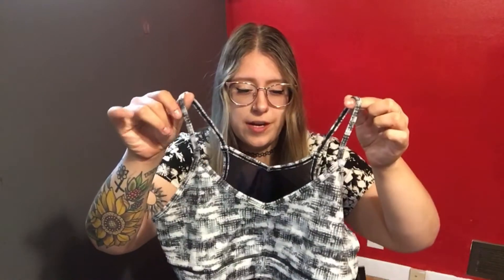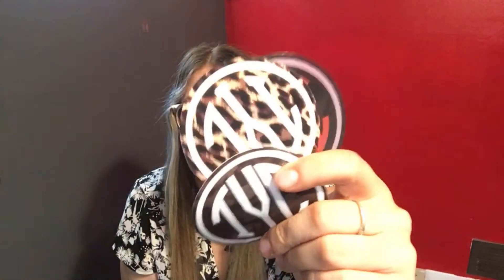Til You Collapse's $50 Mystery Bag Try On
Hi YouTube,
Today I am back trying Til You Collapse's Mystery Bag!
I spent 50 dollars on a bag that promises to have 100 dollars worth of activewear in it!
I think these mystery bags are a great deal, and you should definitely try it if you can!